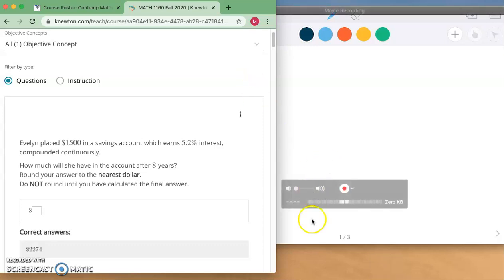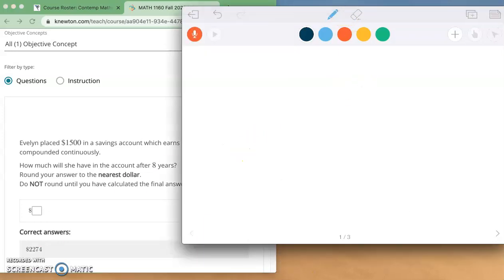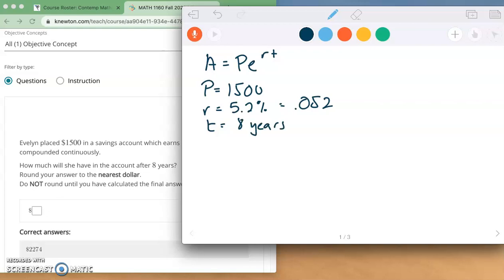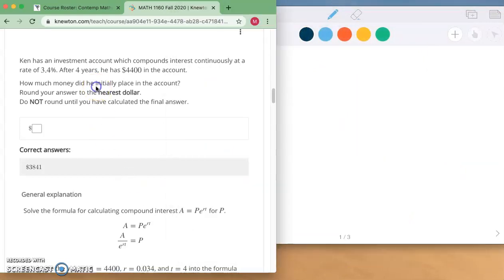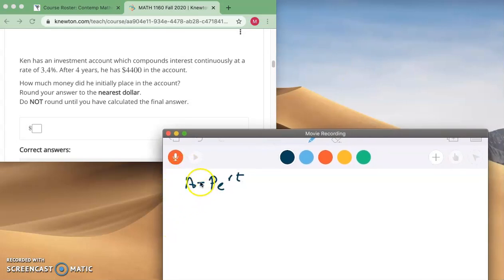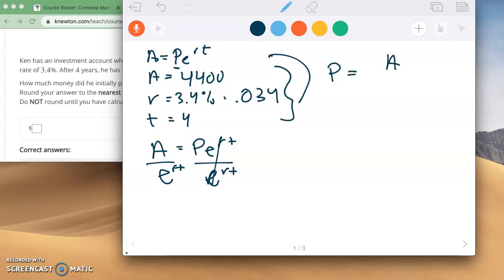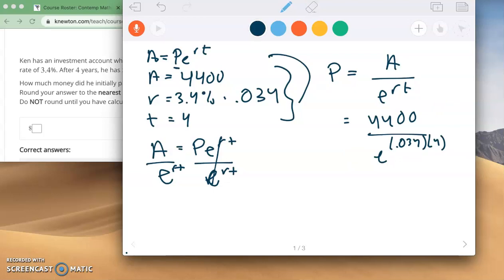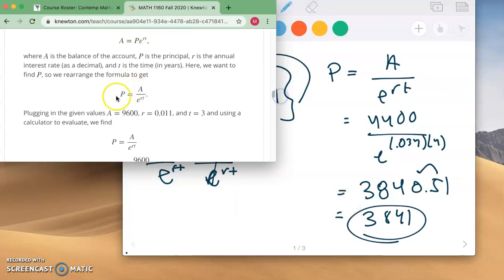MATH1160 Unit 3 Topic 8 Cont Comp Interest